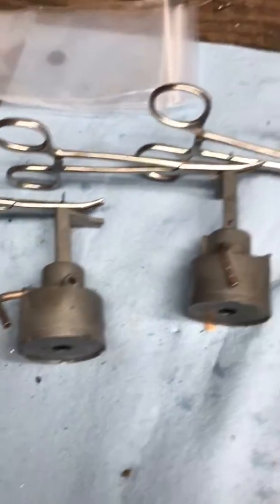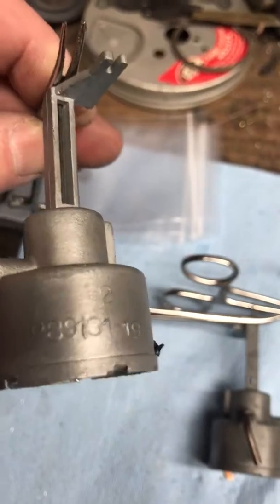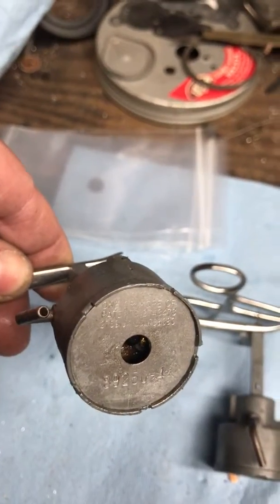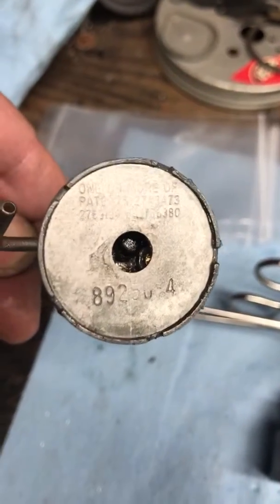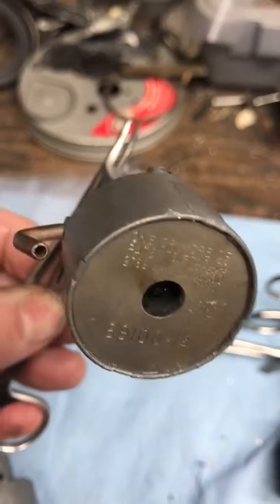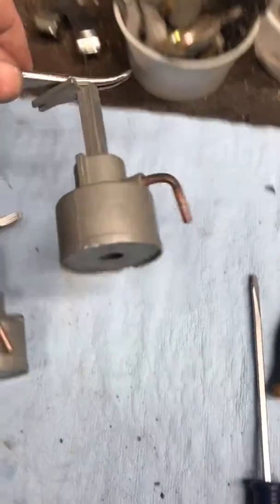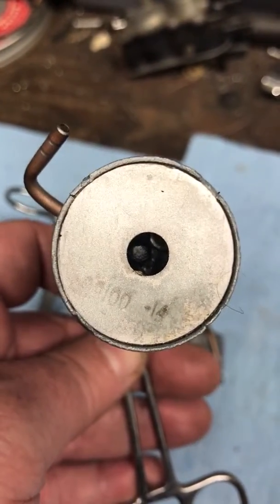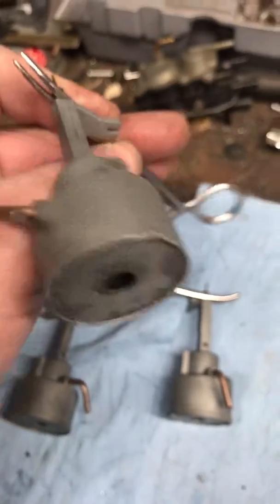1958 1959 1960 1961 1962 Corvette Windshield Washer Coordinator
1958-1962 Corvette Windshield washer system Coordinator
We can restore your coordinator to working condition.